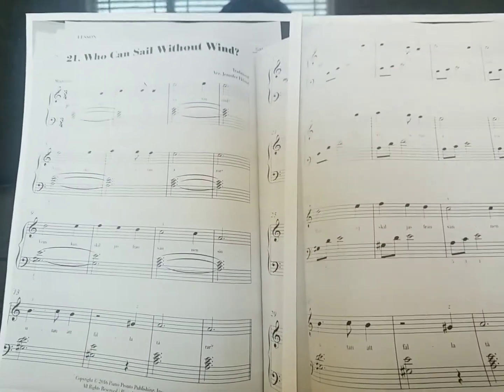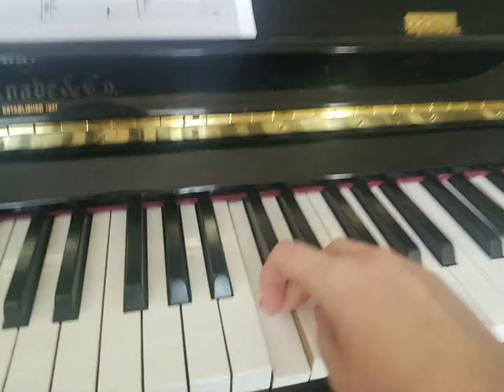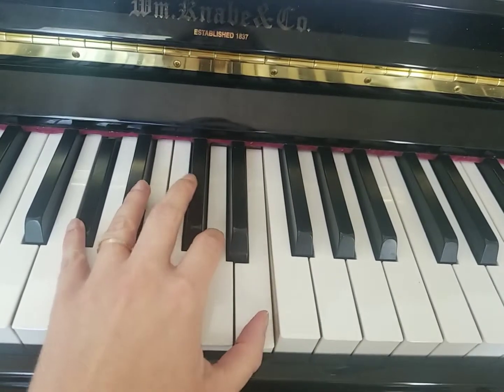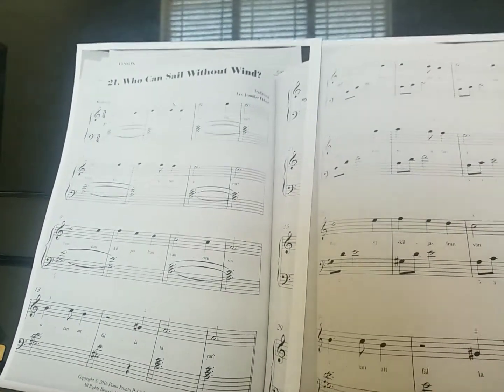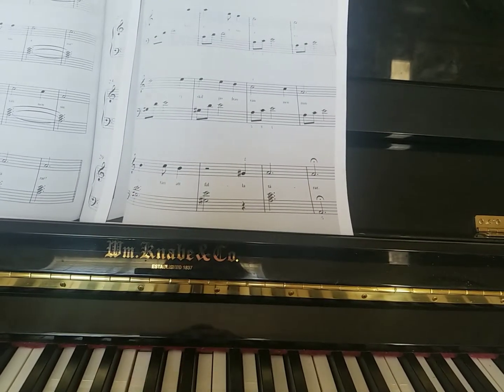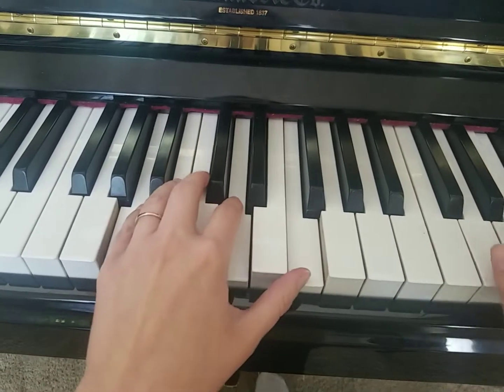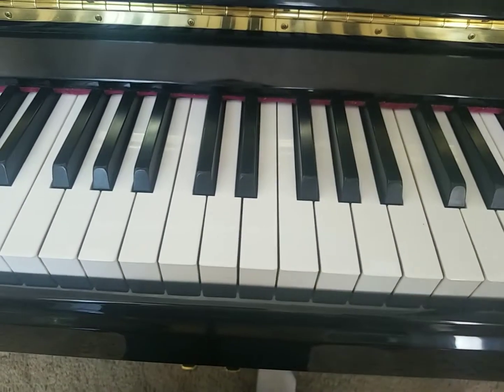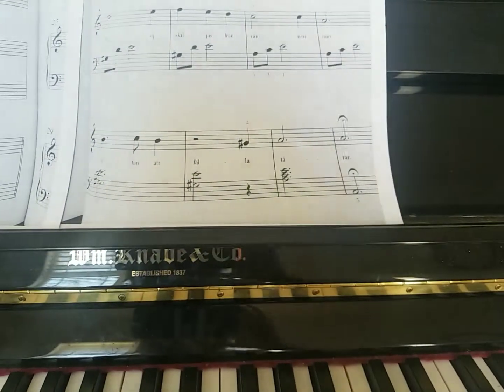Who Can Sail Without Wind